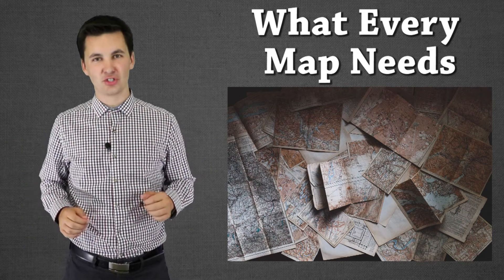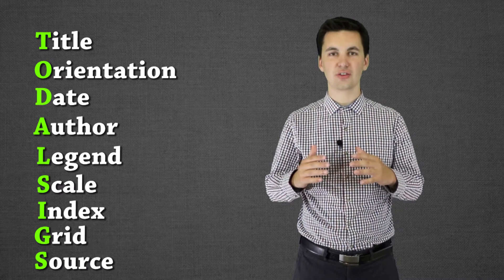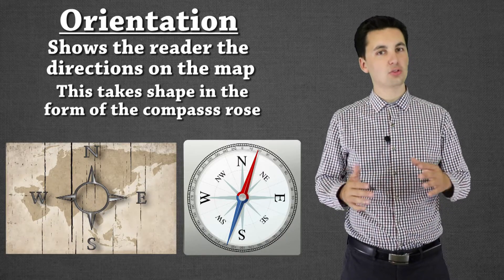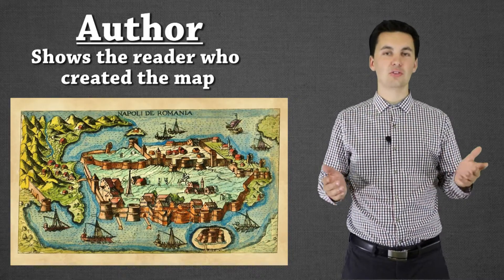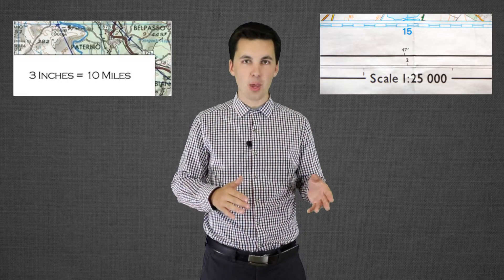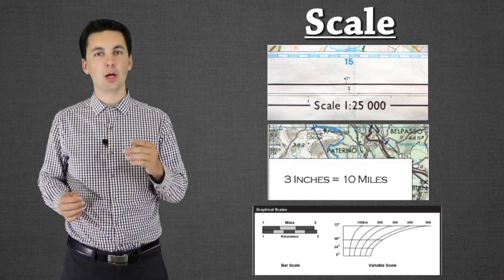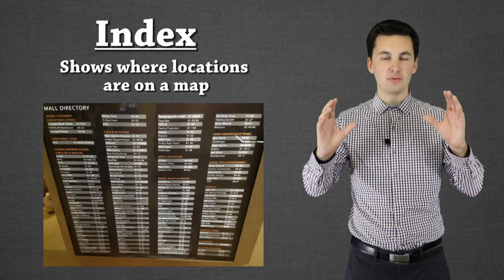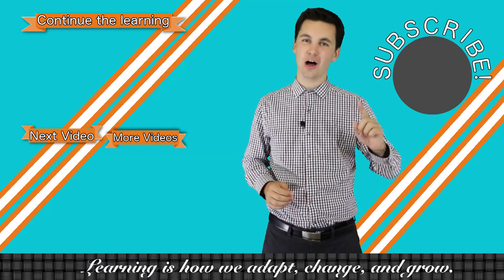TODALSIGS (AP Human Geography)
This video goes over what every map needs to be complete. It explains the purpose of TODALSIGS and how it applies to human geography.